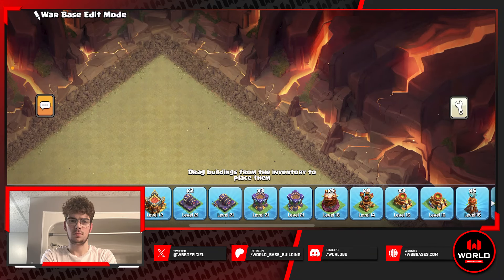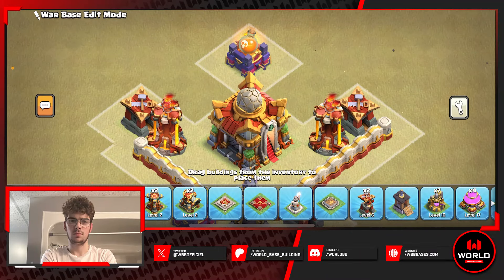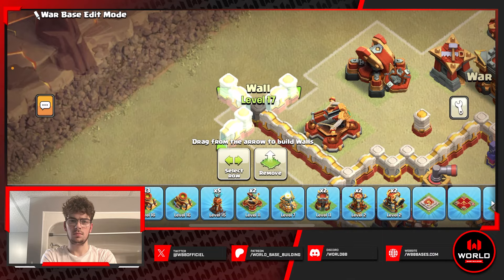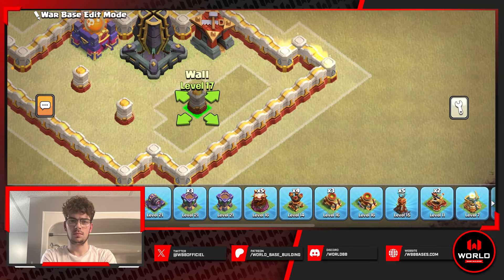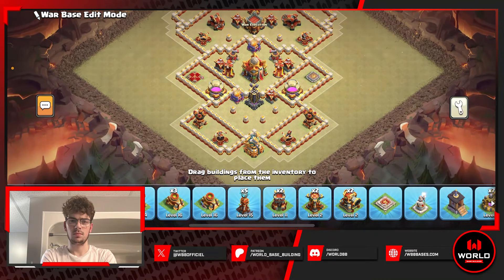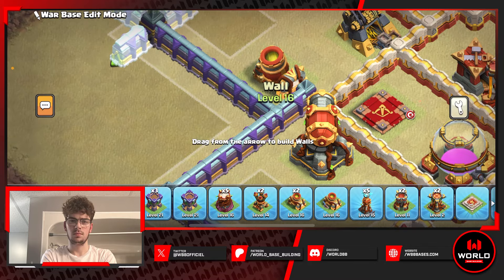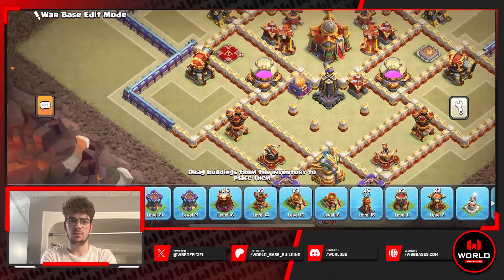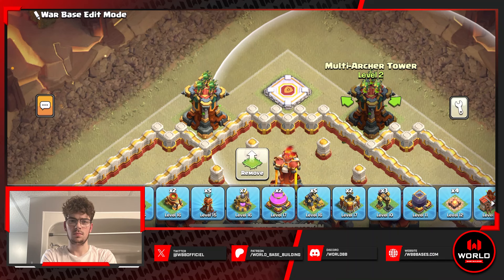How To Build Against FIREBALL and ROOTRIDERS At TH16 ☄️ | TH16 Live Build + Baselink !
The ultimate hardmode TH16 base build against Fireball & Rootriders! In this video, we reveal a brand-new base design created from scratch, optimized to counter two of the most destructive strategies in the game, from our expert builder Mars.

► More Free Bases?

▷ WBB is a professional basebuilding service in Clash Of Clans which aims to help players with the defensive aspect of the game. Our bases are custom-made according to your wishes and needs by professional builders. We do not necessarily hire them for their famous name or the team they represent but for the true quality of their work. We also offer coaching and a graphic design service.